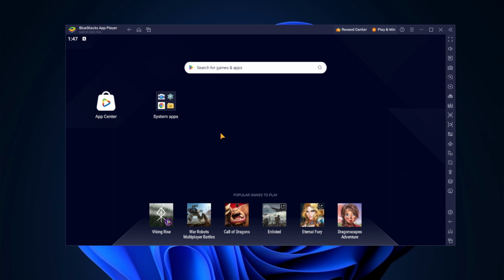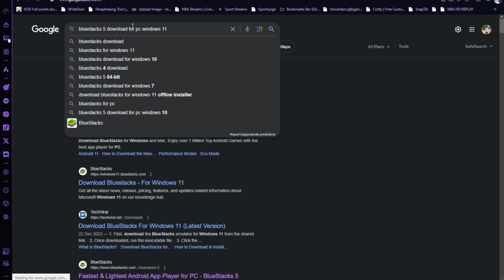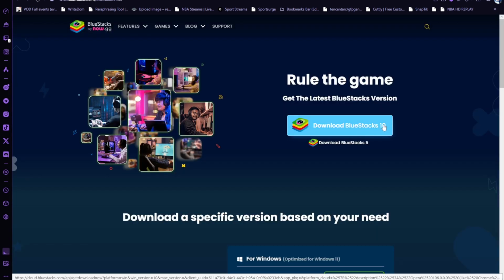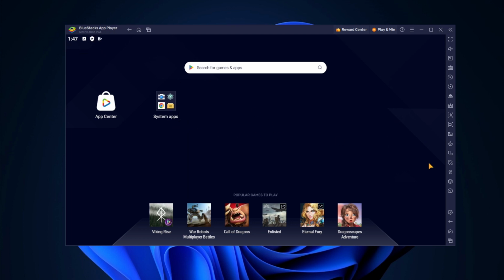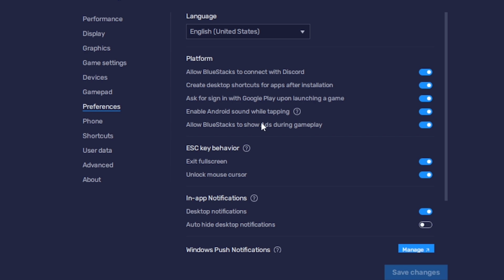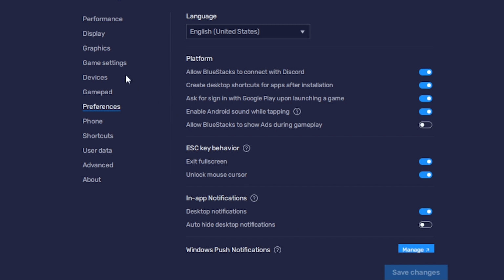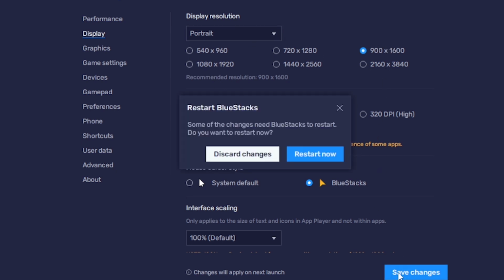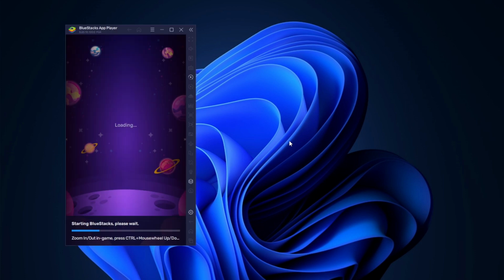How to Install BlueStacks X in 2024